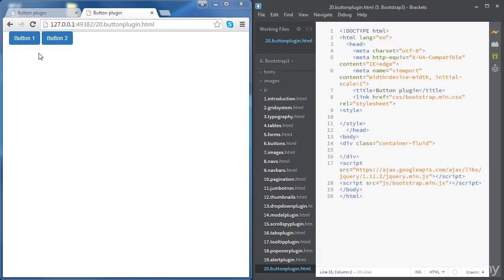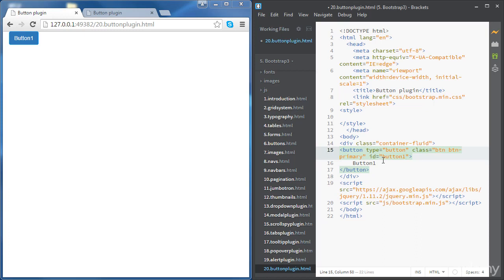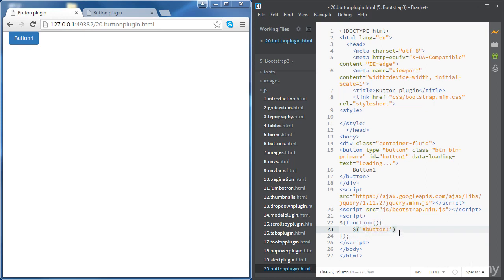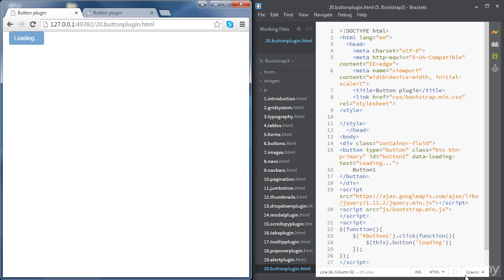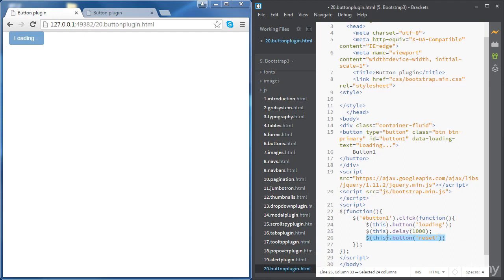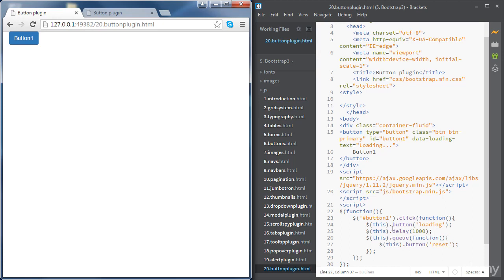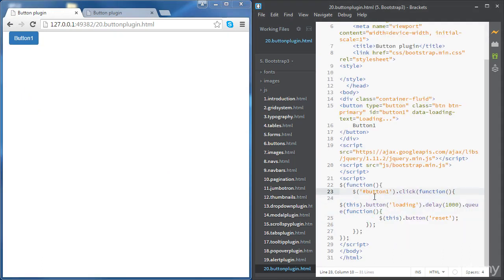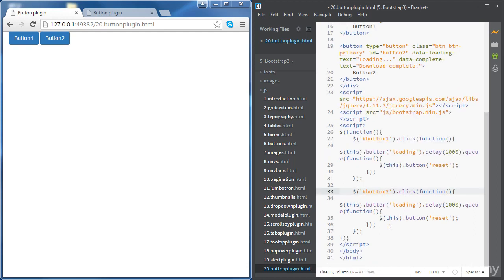151 Button plugin Activity Loading Download Complete